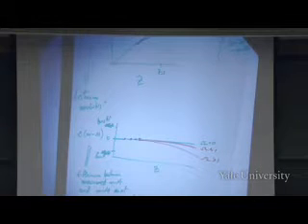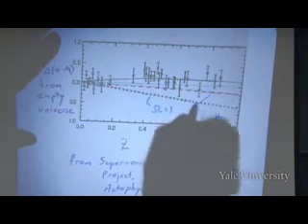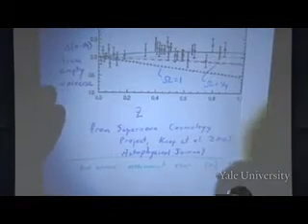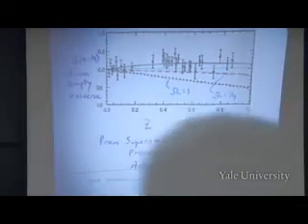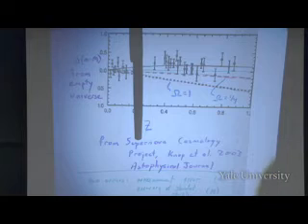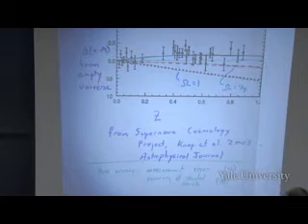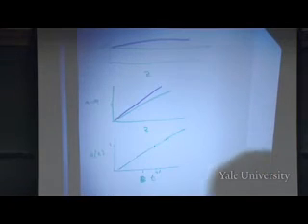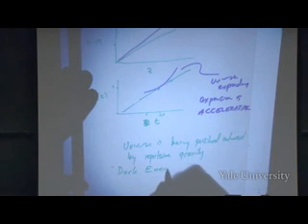Introduction to dark matter & dark energy 04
Clip 4 from Yale University video lecture: Dark Matter presented by Professor Charles Bailyn. Date- 23 Dec 07 Source